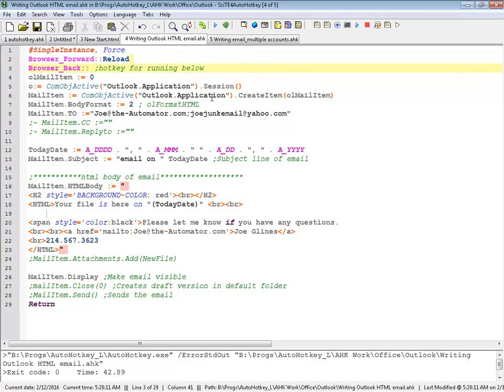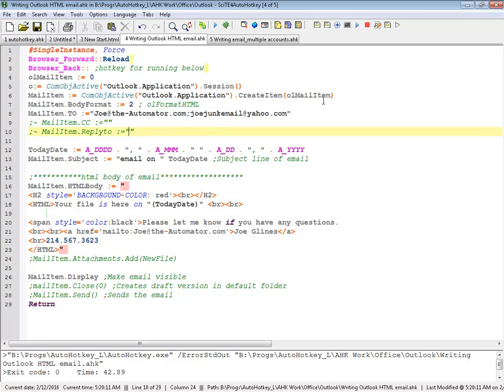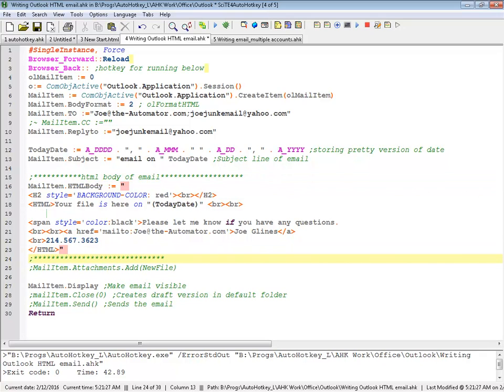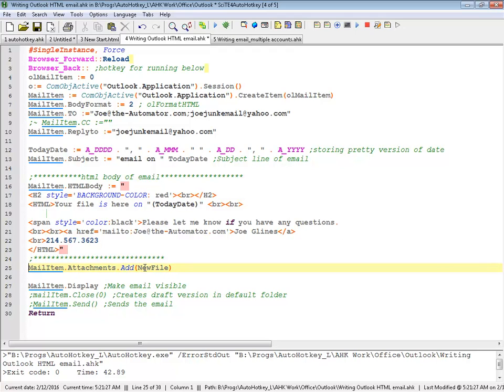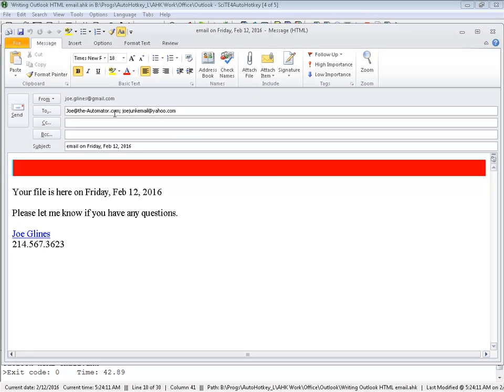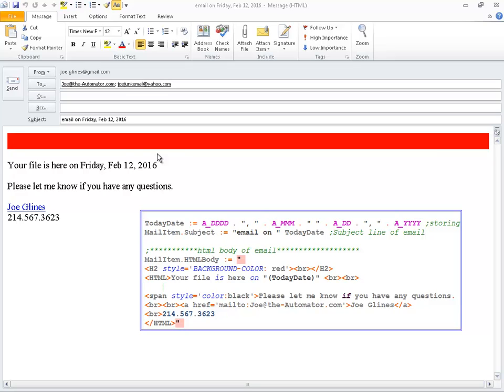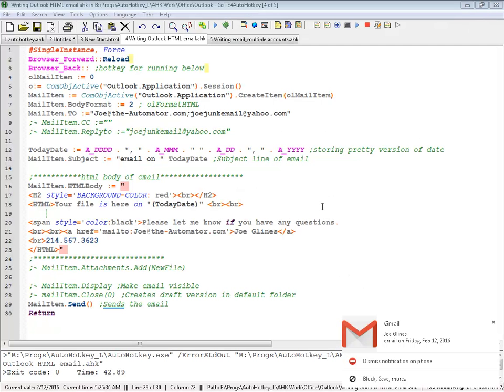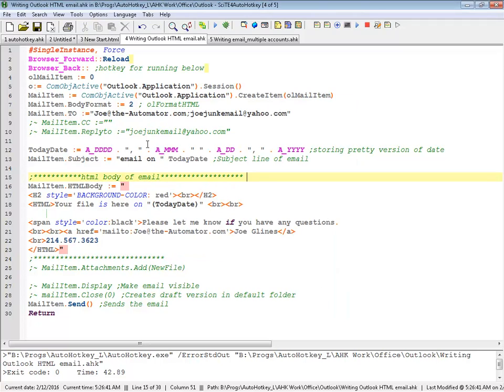How to create an HTML email with Outlook and AutoHotKey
In this video I walk through how to use Outlook and AutoHotKey to create an HTML email.  You can easily use AutoHotkey to create Outlook emails because Outlook has a COM interface you can, programmatically, connect with.  You can easily adapt this code to change to to create a plain text email or RTF email.

I do a lot of automation with Outlook and AutoHotkey.  Mail merges are easy as is integrating Outlook and Excel by using AutoHotkey to connect the two.